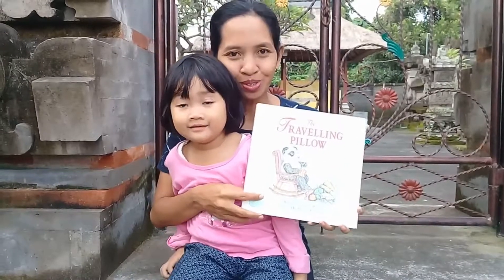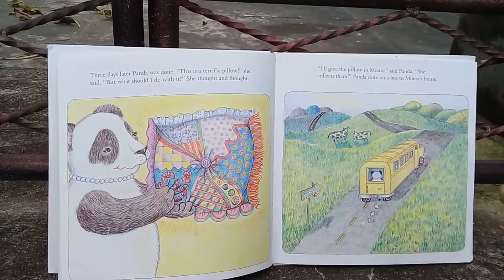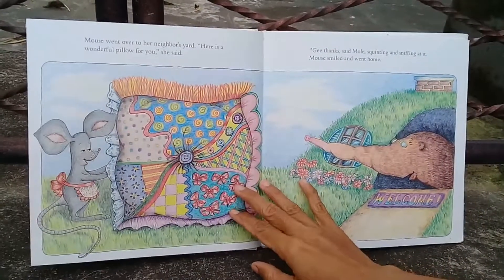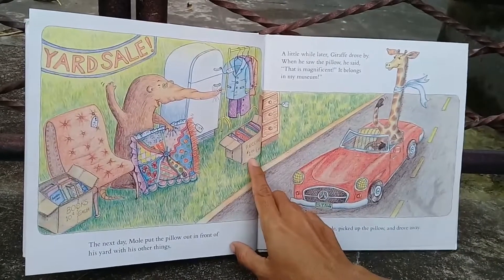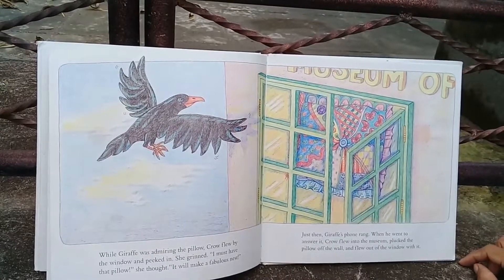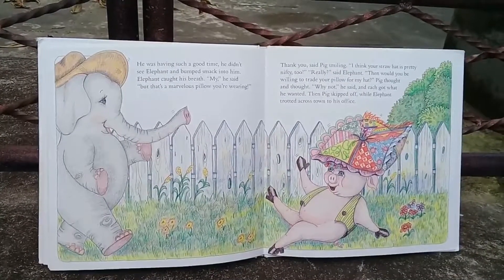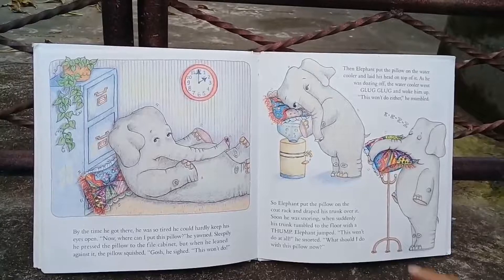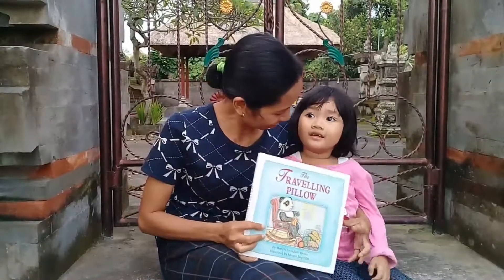The Travelling Pillow Children's Storybook Read Aloud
Have you heard about The Travelling Pillow?
How can a pillow travel?

One day Panda made a pillow. It was terrific - one-of-a-kind!
What should she do with it?
She thought and thought. then the pillow started to travel.